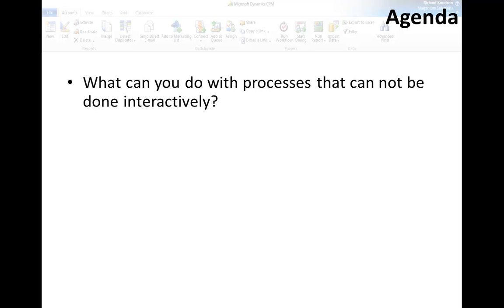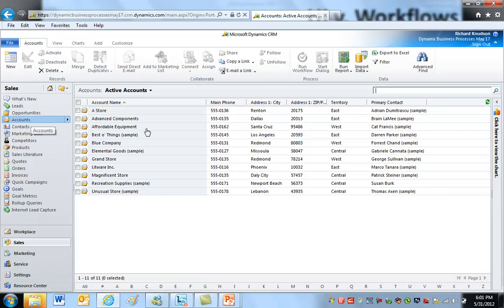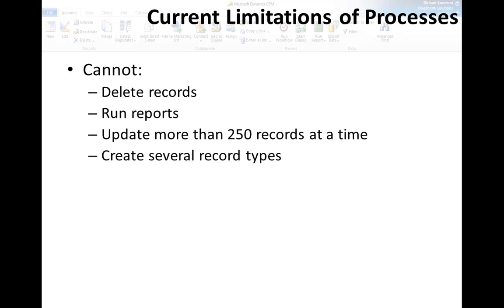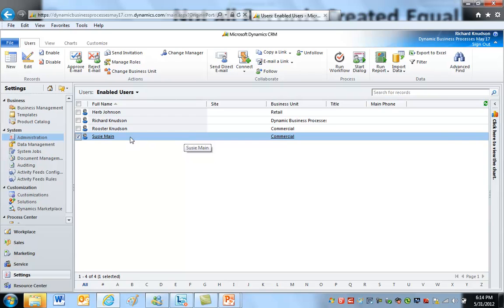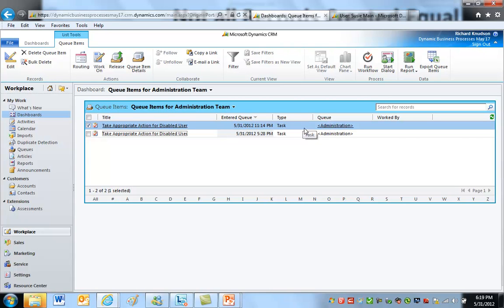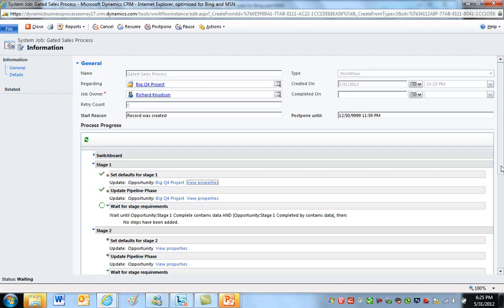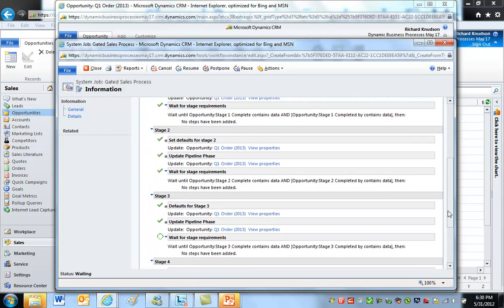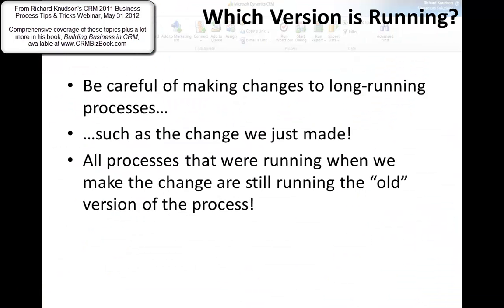Part 1: CRM 2011 Business Process Tips and Tricks.mp4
Part 1 of the re-recorded version of my Tips & Tricks webinar from May 31, 2012: Introduction, UI v. Workflows, Read-Only Fields